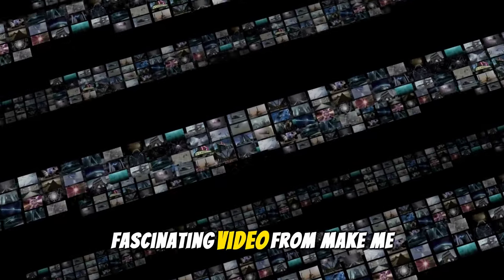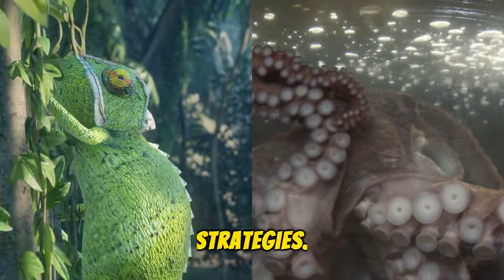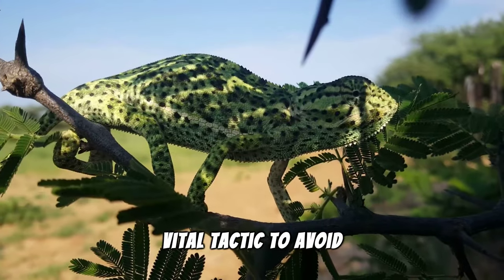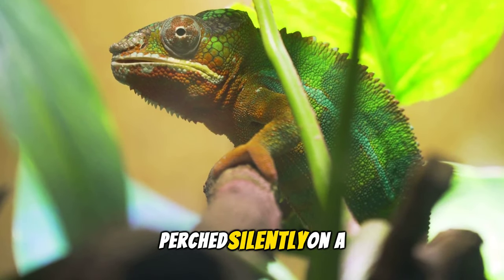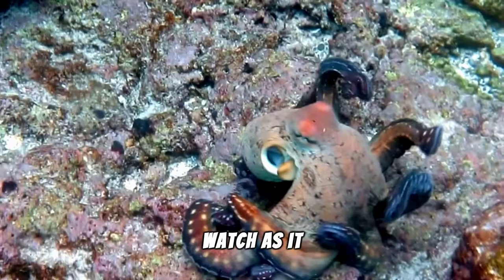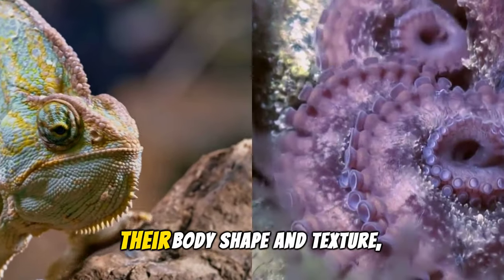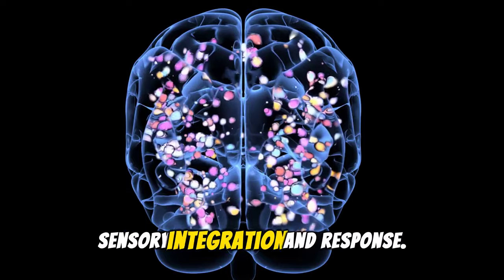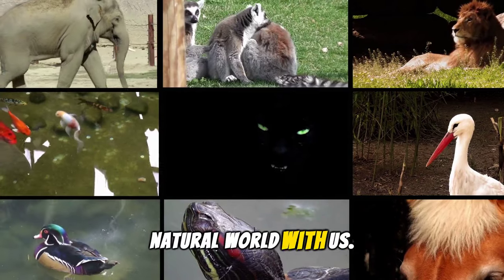Chameleons vs. Octopuses: Battle of the Masters of Disguise! Who Will Camouflage Best?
Get ready for an epic showdown in the animal kingdom - Chameleons vs. Octopuses: Battle of the Masters of Disguise! 🦎🐙 Watch as these two incredible creatures go head to head to see who can camouflage the best in their environment. From color-changing chameleons to shape-shifting octopuses, witness their amazing abilities in action. Who will come out on top in this ultimate game of hide and seek? Don't miss out on this thrilling battle between these skilled disguisers! Tune in now to find out which master of camouflage will reign supreme in the wild! 🌿🌊Chameleons